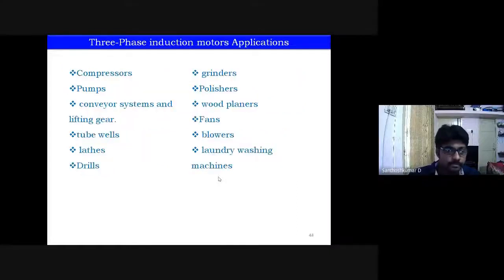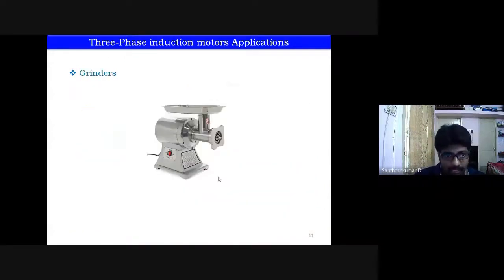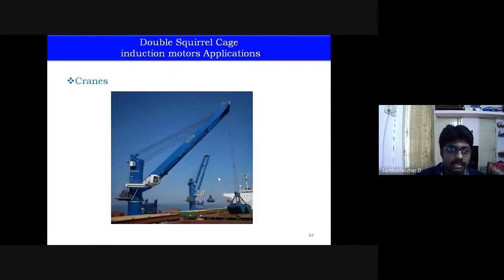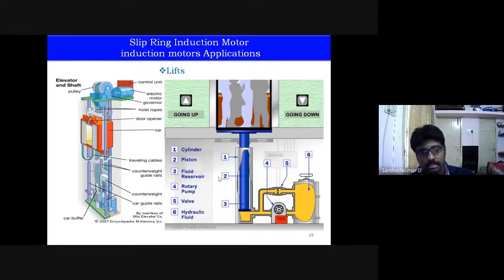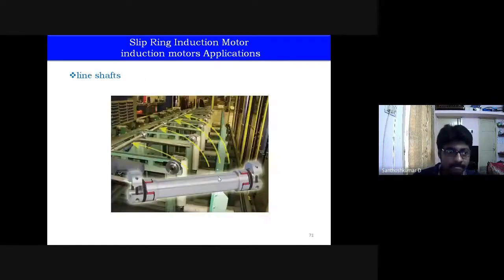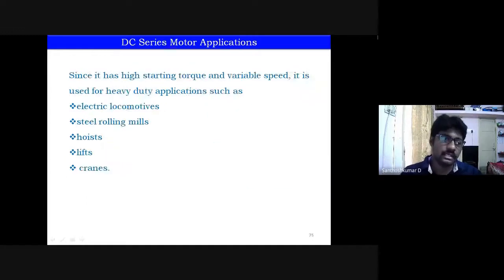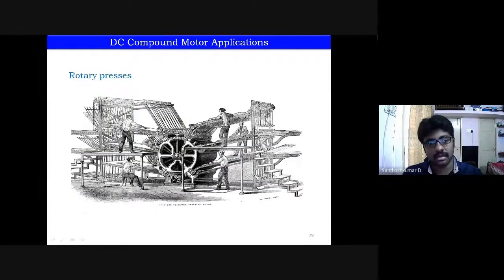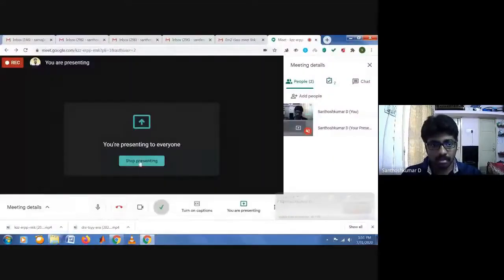Lecture by Mr. D Santhosh EEE #2